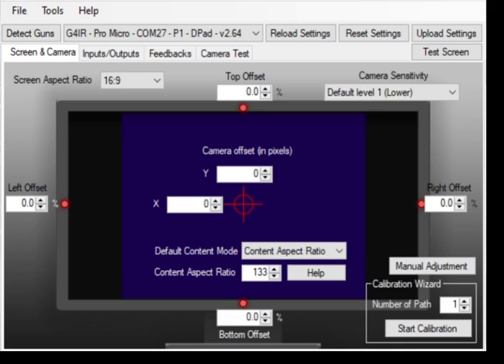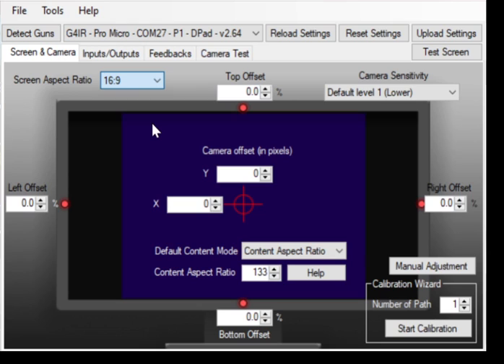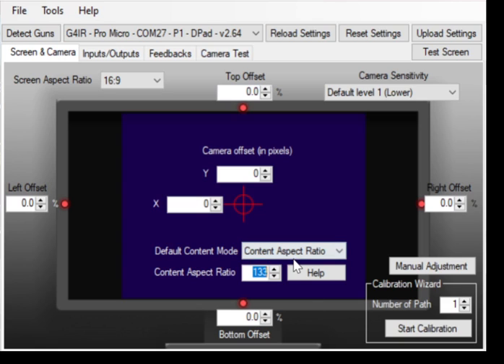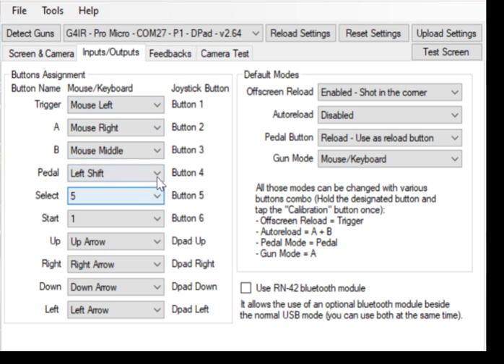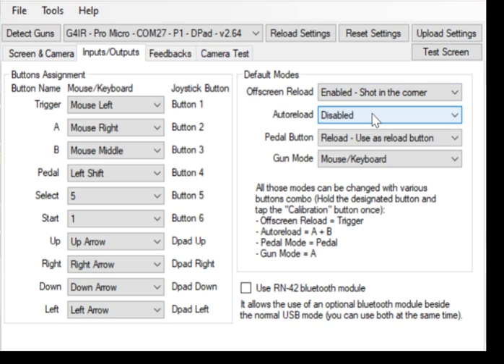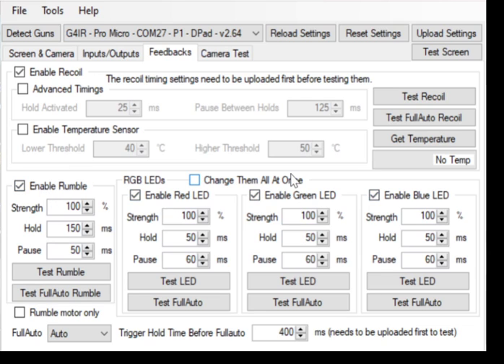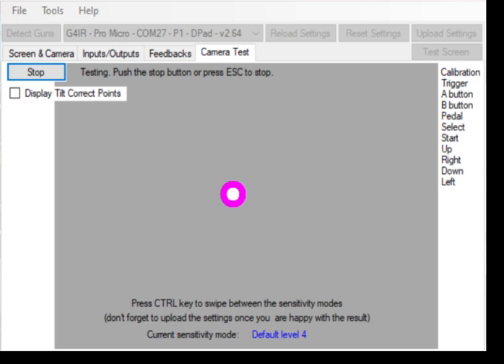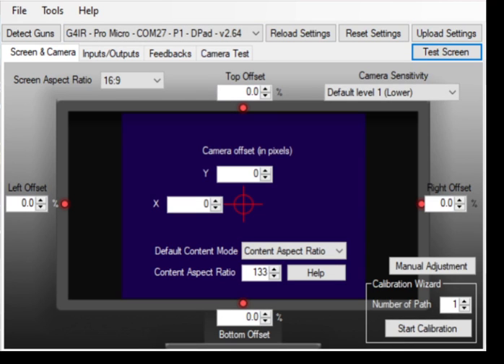Gun4IR GUI Setup Guide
This is compatible with PC, Mac, Pi but only pc can run the gui to config. Pi emulator setup is a pain and RPEG Electronics does NOT provide Roms, Images, or emulator setup support.

Warranty on mod services and pre mods is 30 days from date of receipt.

RPEG Electronics does NOT provide any instructions on Roms, Emulators, or setup. We only promise itll work as a very accurate mouse.